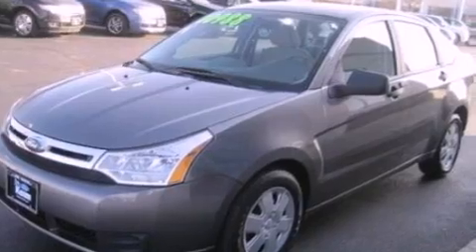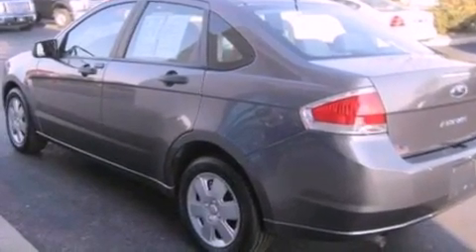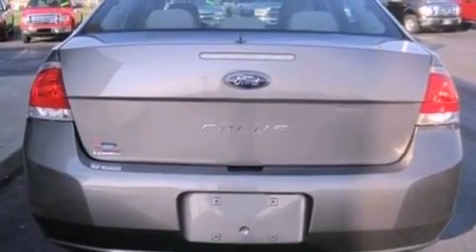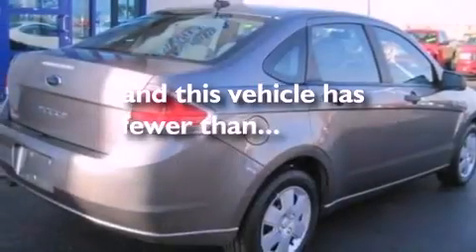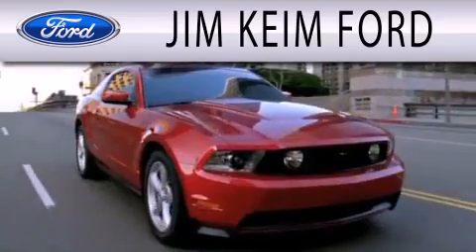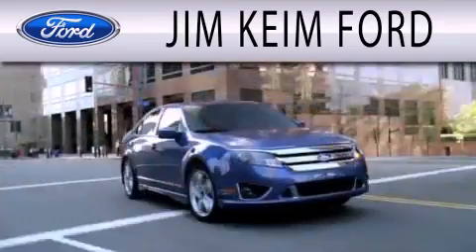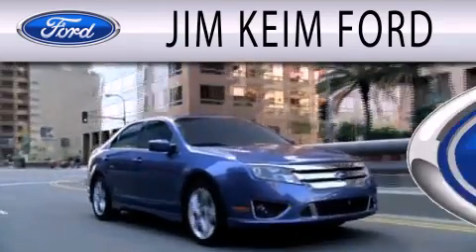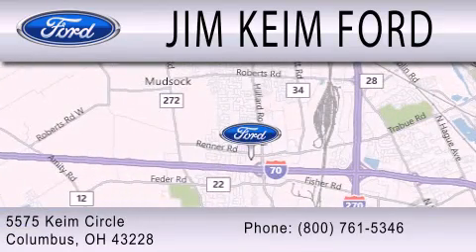2010 FORD FOCUS Columbus OH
Year : 2010
 Make : FORD
 Model : FOCUS
 Engine : 2.0L I4 16V MPFI DOHC
 Trans . : AUTOMATIC
 Exterior : STERLING GRAY METALLIC
 Miles : 44,664
 Interior : MEDIUM STONE
 Stock : P9246